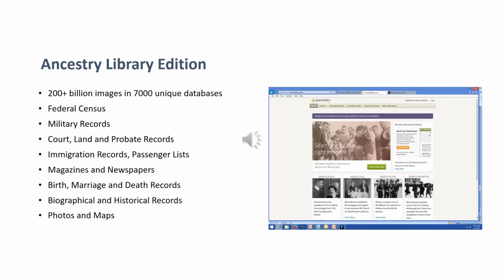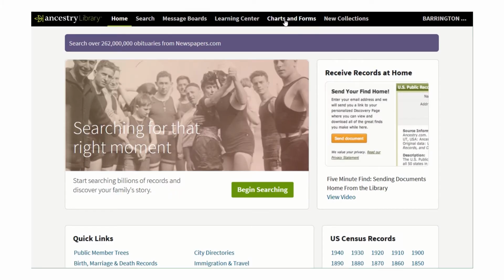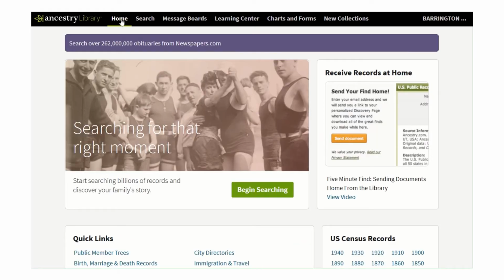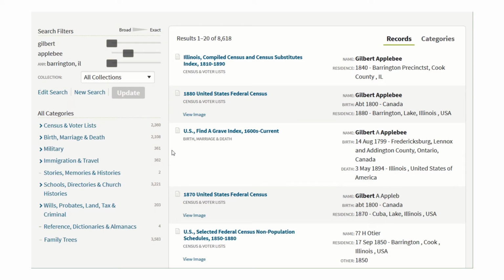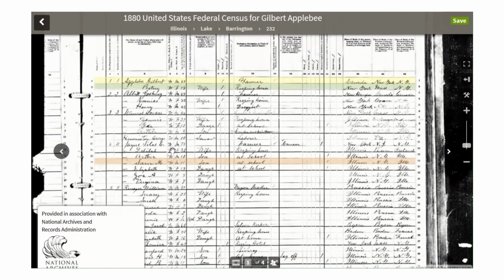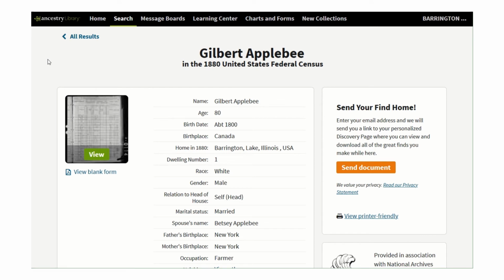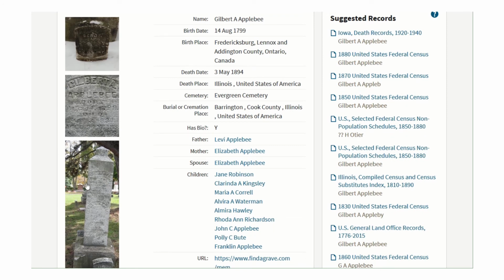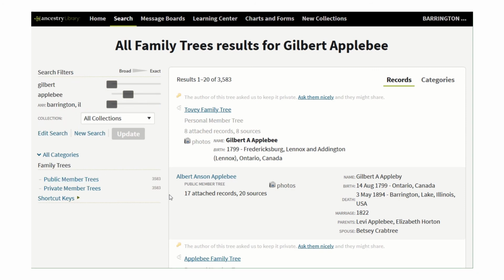Librarian Kate Mills Introduces Ancestry Library Edition at the Barrington Area Library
Genealogy and Local History Librarian Kate Mills at the Barrington Area Library gives you a basic introduction to using Ancestry Library Edition to research your family history. At this time (April 2020), the Library is closed to help prevent the spread of COVID-19, but we are pleased to announce that Ancestry Library Edition is available to you from your home computer during our temporary closure.